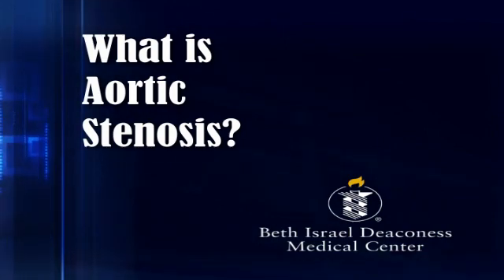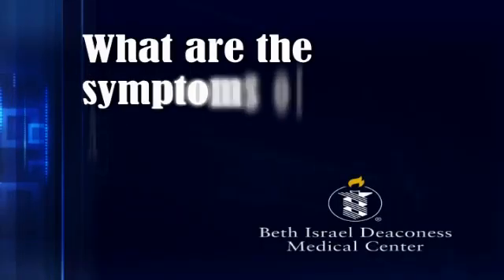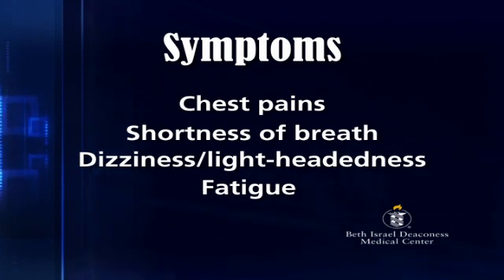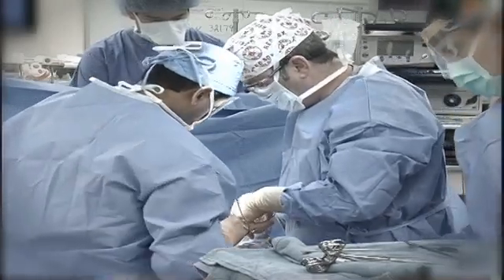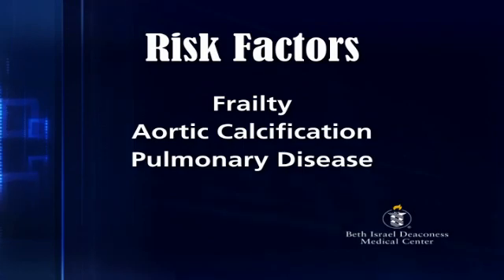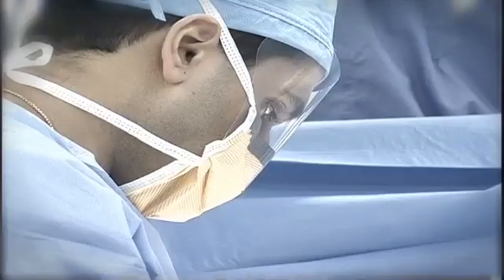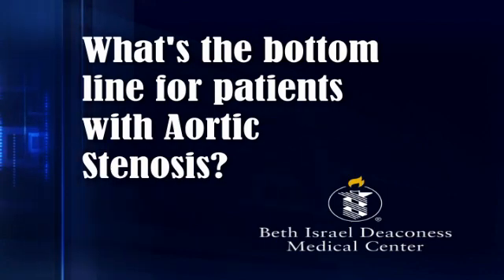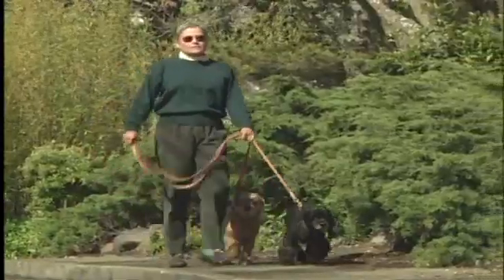Aortic Stenosis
Information about aortic stenosis with cardiovascular surgeon Dr. Jeffrey Popma from the CardioVascular Institute at Beth Israel Deaconess Medical Center.